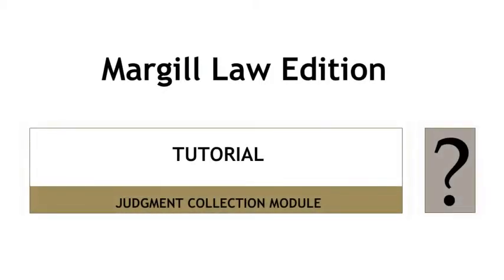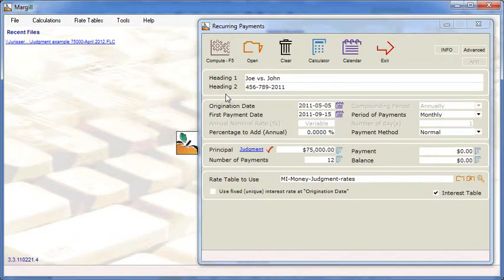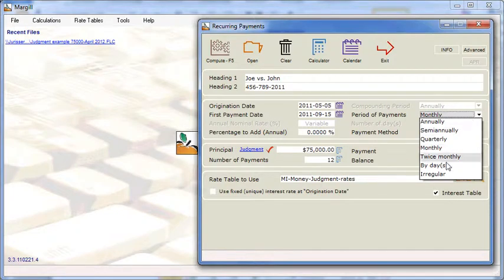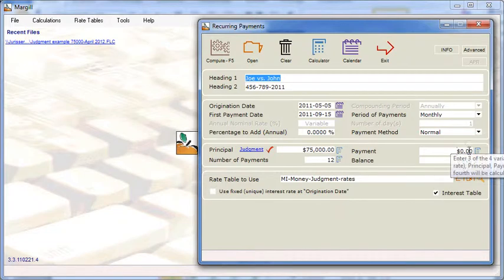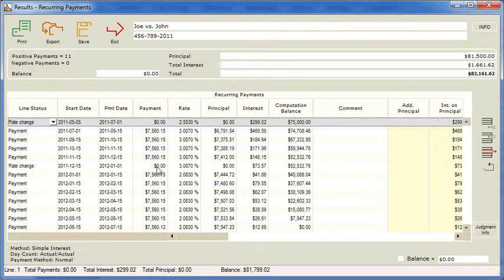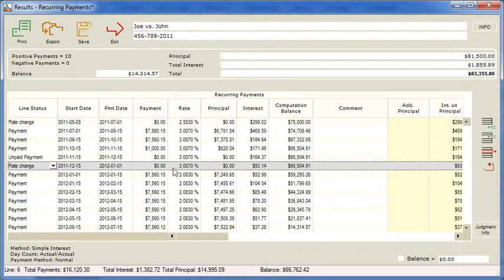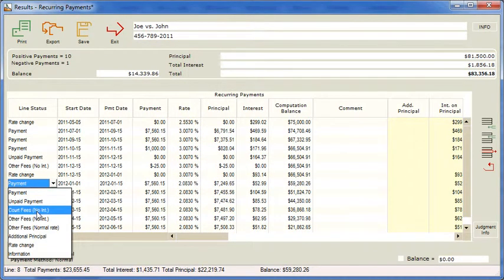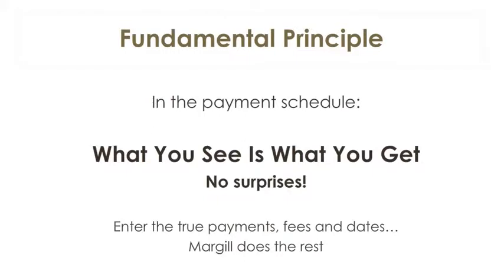Judgment Collection Module - Margill Software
Easy to use, intuitive judgment collection module. Includes pre and post judgment interest, court fees and other fees all paid by regular or irregular installments. Fixed or variable interest rates. Margill Law Edition, interest calculation software.